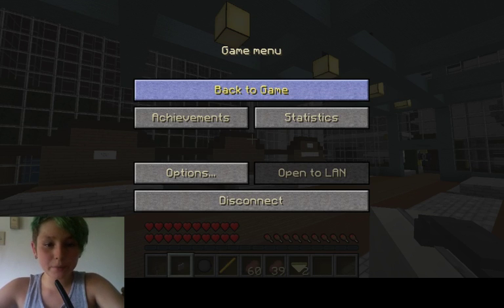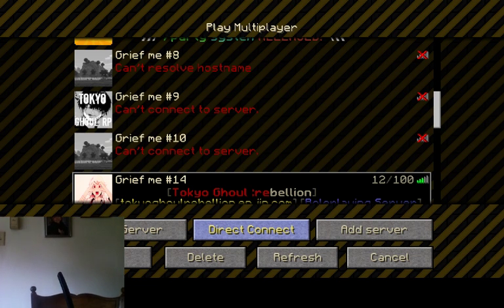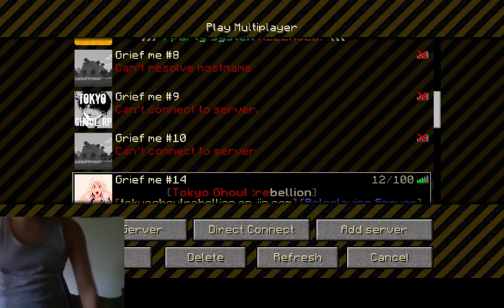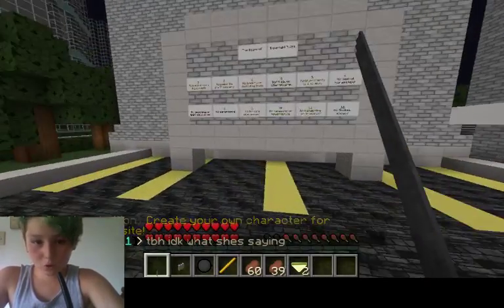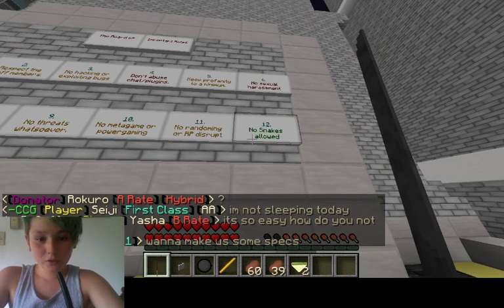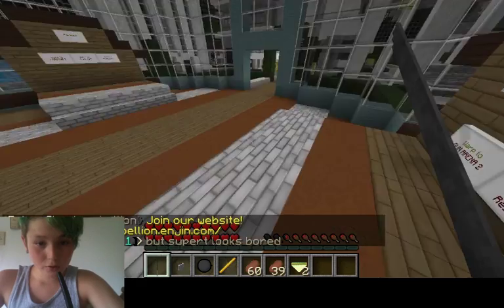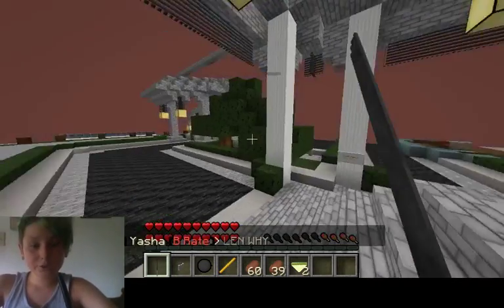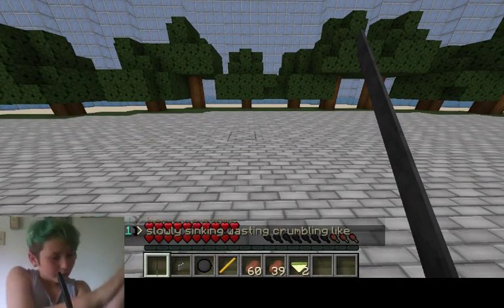TG RE FOR NOOBS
Facecam
This is my favorite server join at
s1.hosthorde.net:26430